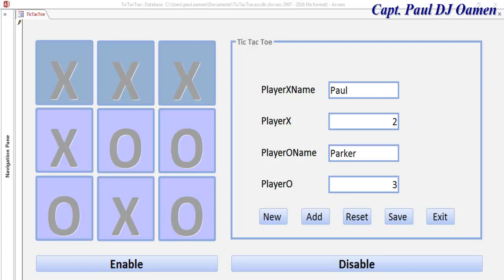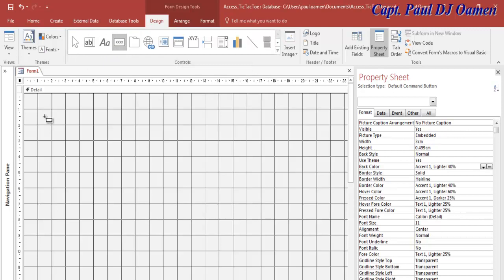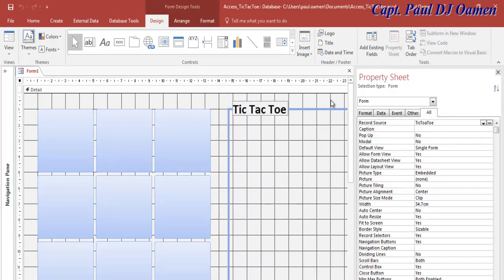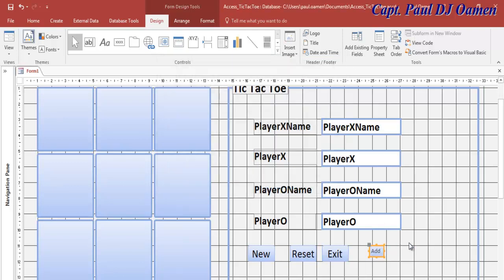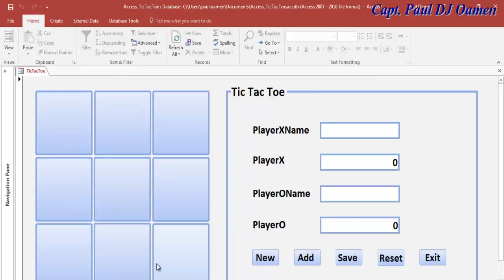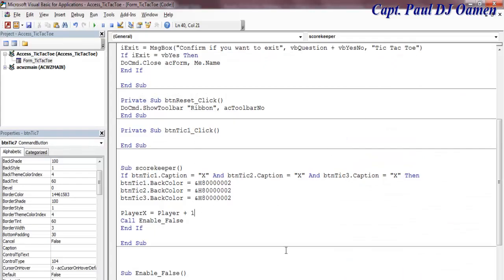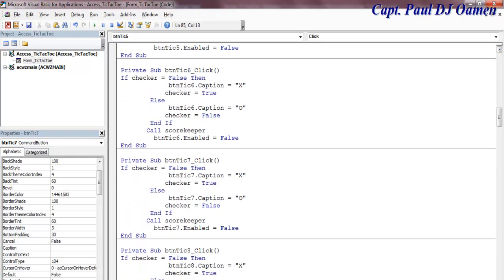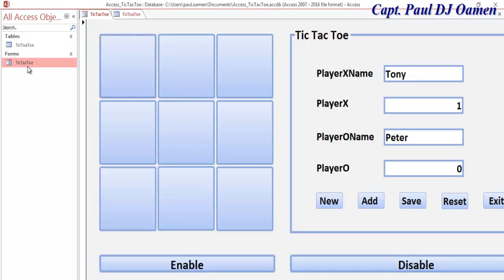How to Create a Tic Tac Toe in Microsoft Access 2016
How to Create a Tic Tac Toe in MS Access using Access Form with other components such as Buttons, Option Group, Table, Labels and TextBox. This is an interesting tutorial on how to put a game together in MS Access, and save the result on the Table within the database.